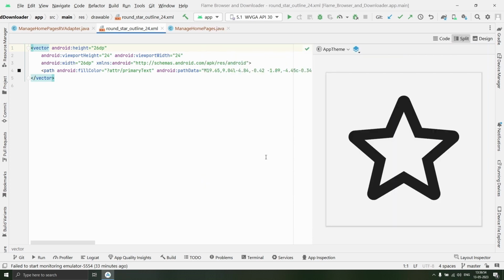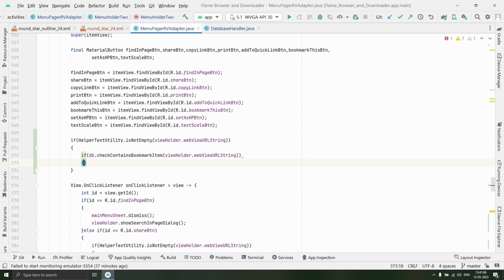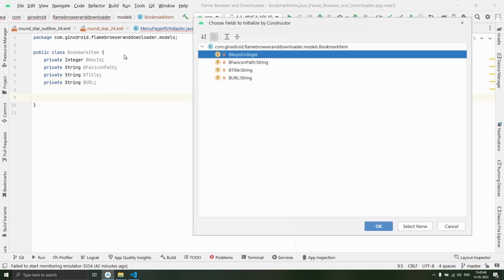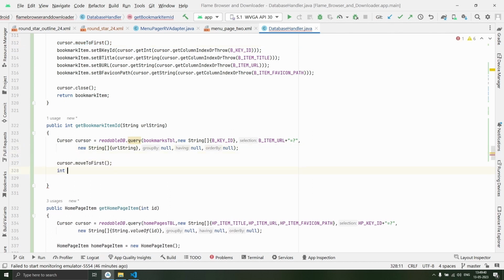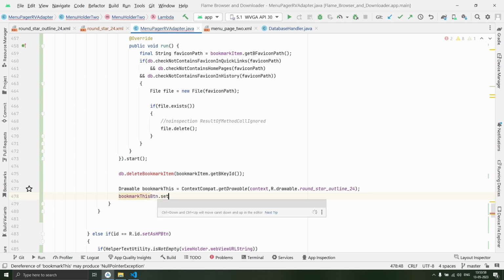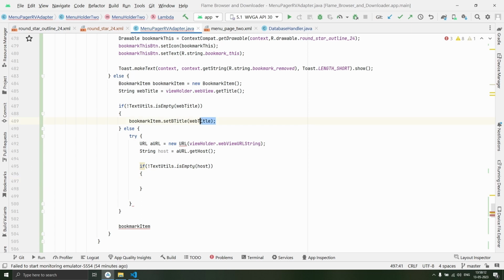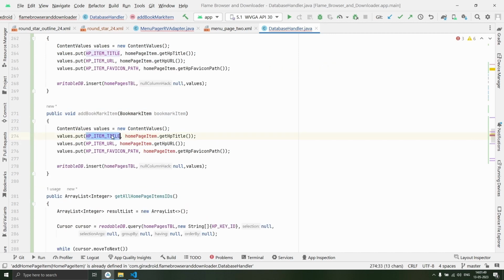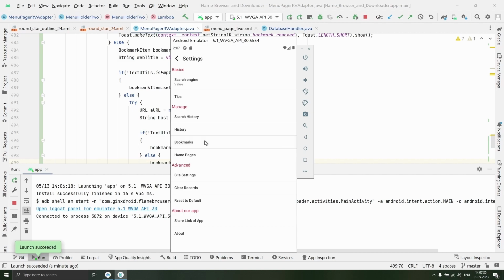Creating functionality for bookmark this button